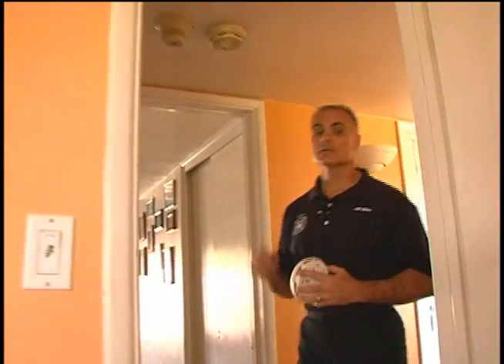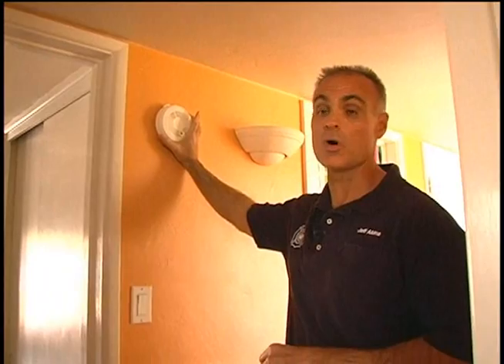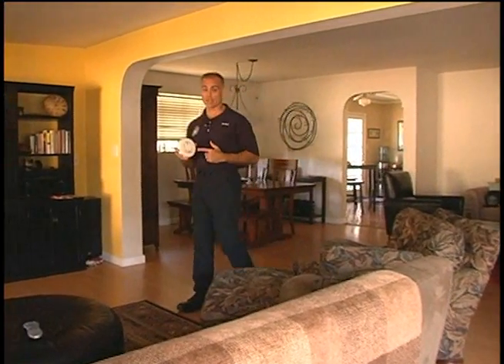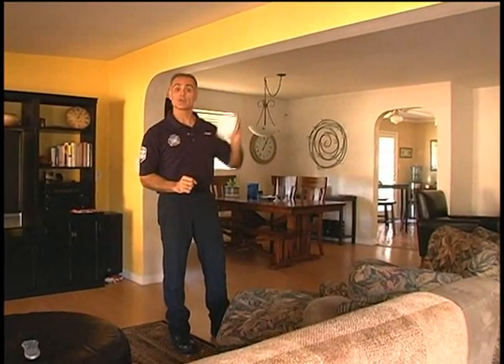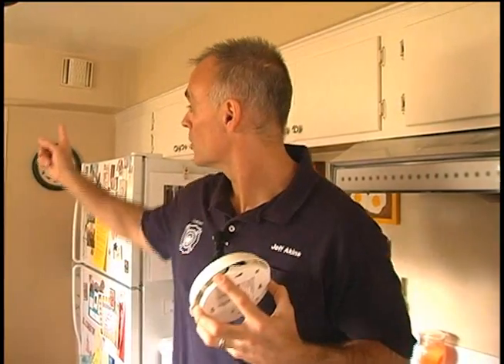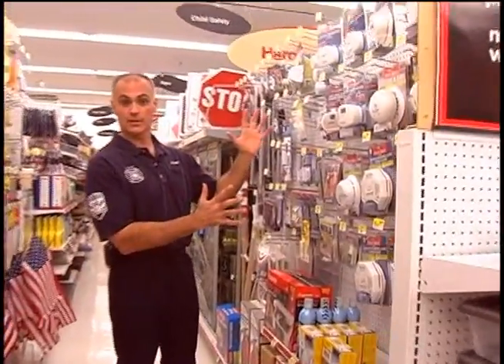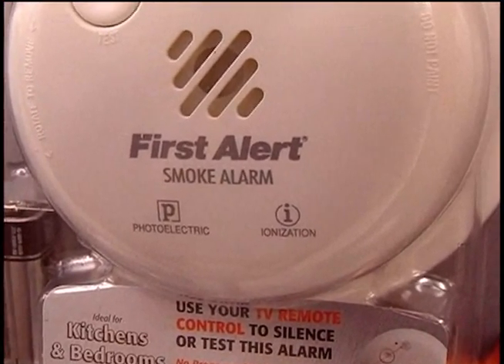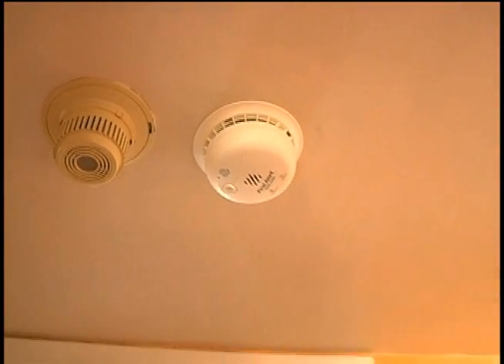Smoke Detectors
This video describes the proper placement and recommended quantity of smoke detectors in a home. Jeff Akins, of the Phoenix Fire Department, gives these and other tips for making your home a safer place to live.